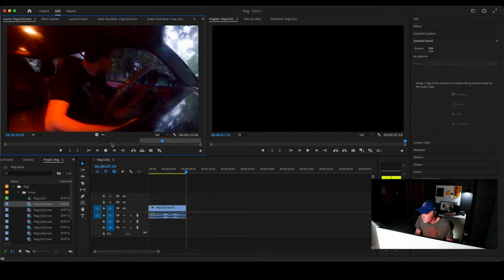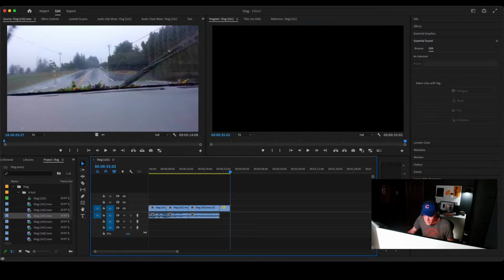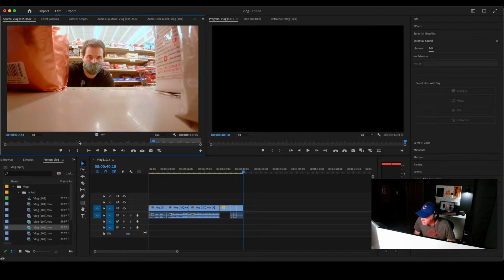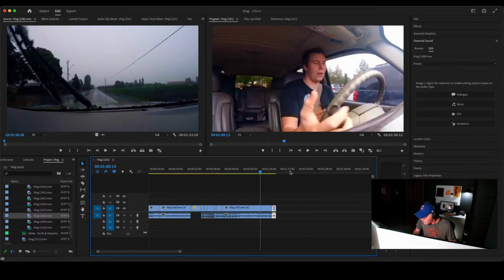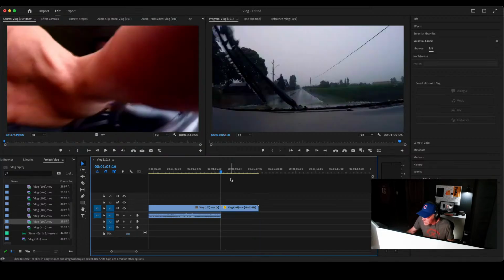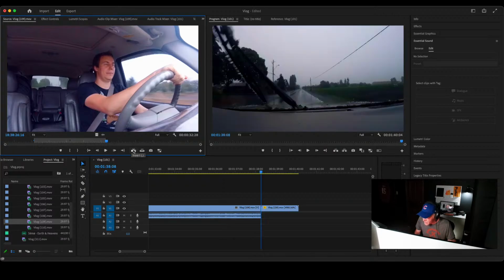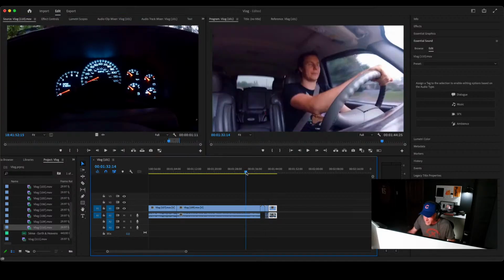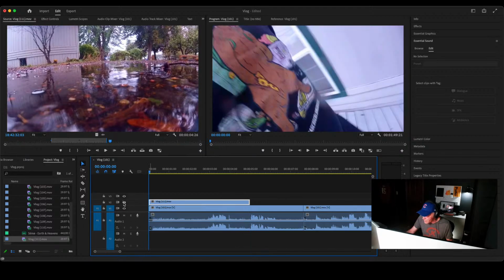How to Edit a Vlog for Youtube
In this livestream we will show you how we edit vlogs for YouTube in passes.

Premiere Pro giving you the blues? Sometimes a short, one on one session is all you need to get past the roadblocks. Reach out to get back on track and editing faster and effectively.
Set up a one on one consultation today!

It's the full version during a full month:
* Free of watermarks
* Ability to export videos
* Even use it for commercial videos

CONNECT

MUSIC